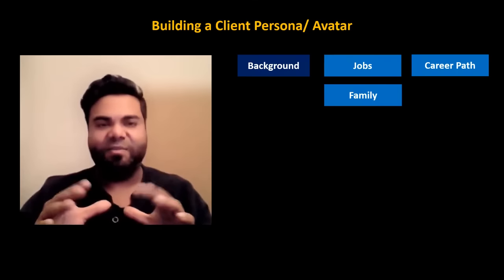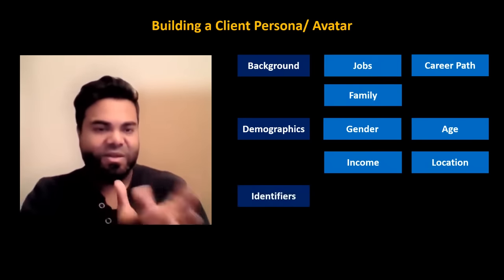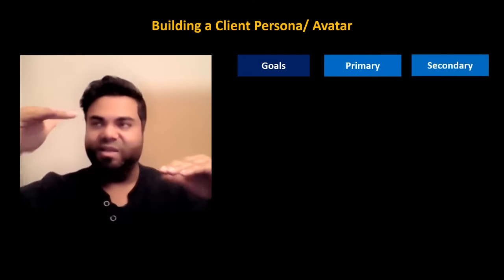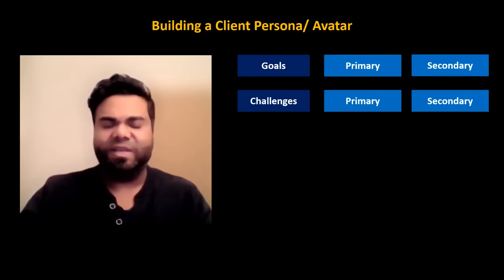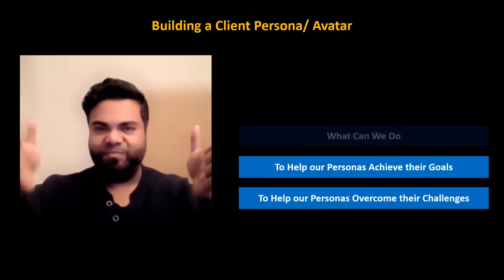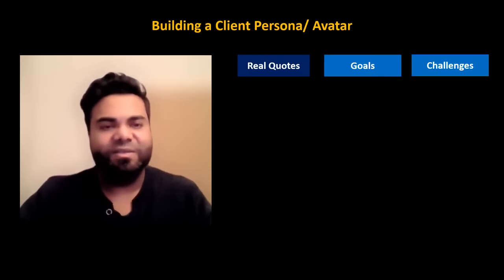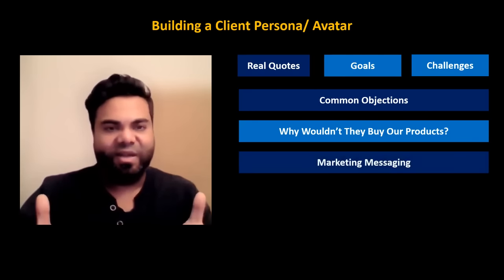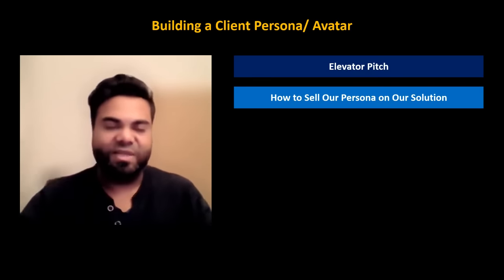Building Effective Customer Personas: A Guide for Marketers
In this video, we break down the essential components of creating customer personas, a crucial tool for understanding your target audience.

We’ll explore how to gather demographic data, identify customer goals and challenges, and assess communication preferences.

By understanding your customers on a deeper level, you can tailor your marketing strategies to meet their specific needs.

We’ll discuss the importance of including customer quotes, pain points, and organizational messaging to create a well-rounded persona.

Join us as we equip you with the knowledge to enhance your marketing effectiveness and connect with your audience.

Video Content

 0:00 – Introduction to Customer Personas
0:04 – Understanding the Customer Background
0:30 – Demographic and Geographic Segmentation
1:02 – Identifying Customer Demeanor and Communication Preferences 1:40 – Goals and Challenges of Your Customer
2:11 – Identifying Pain Points and Potential Solutions
2:43 – Capturing Customer Quotes and Common Objectives
3:27 – Creating a Marketing Message for Your Persona
4:01 – Developing an Elevator Pitch
4:24 – Conclusion: Utilizing Personas for Effective Marketing

Famous Quote: “Your customer doesn’t care how much you know until they know how much you care.” – Damon Richards

School of Learning
Arnav Dutta